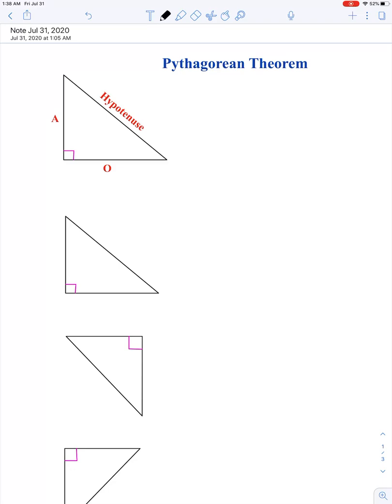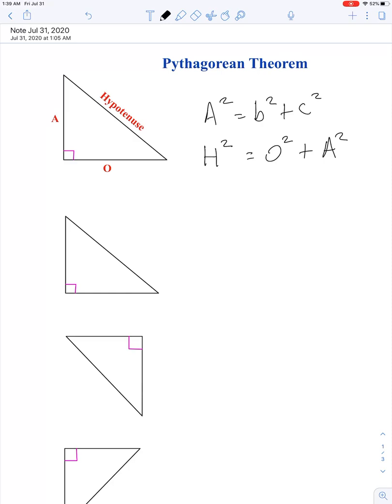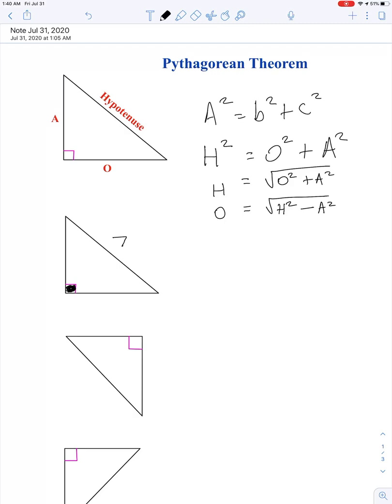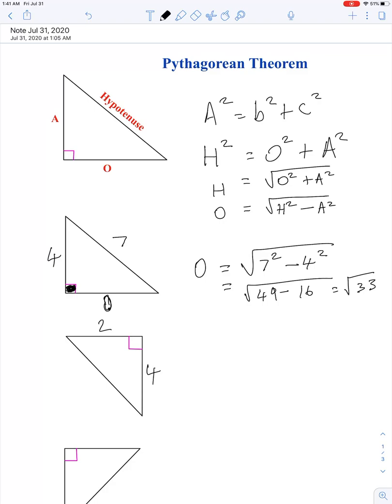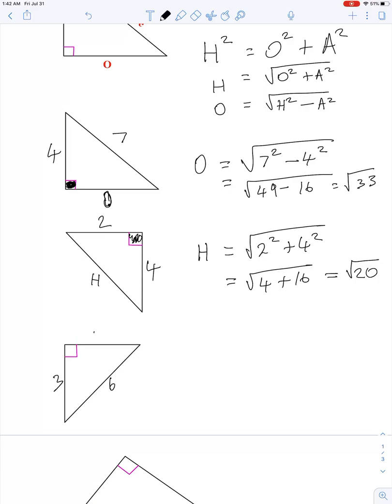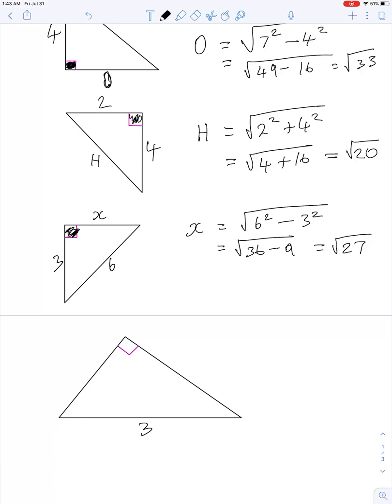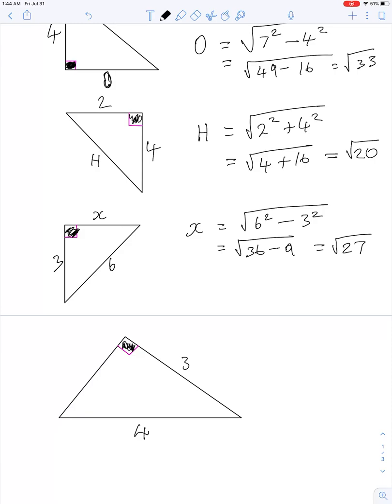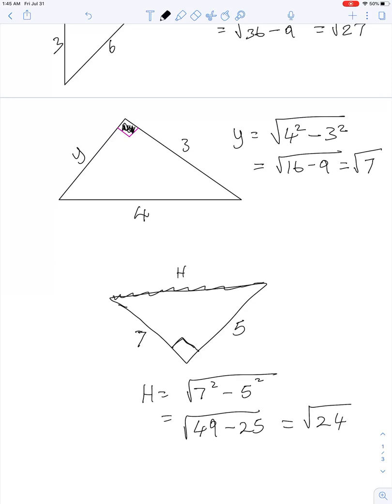Pythagorean Theorem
Finding sides of right triangles using Pythagorean Theorem